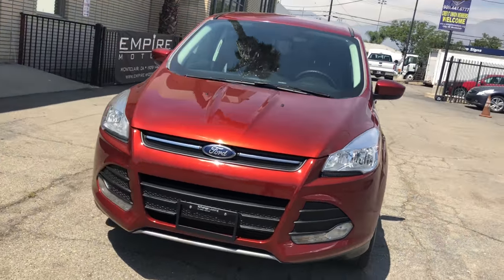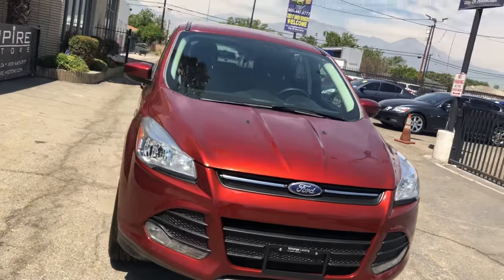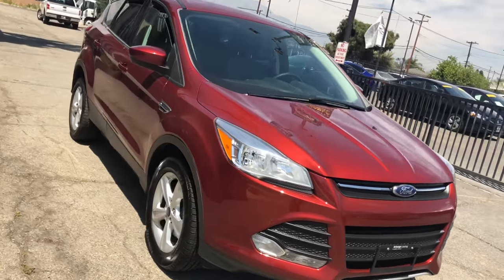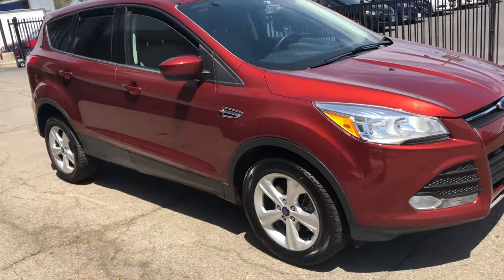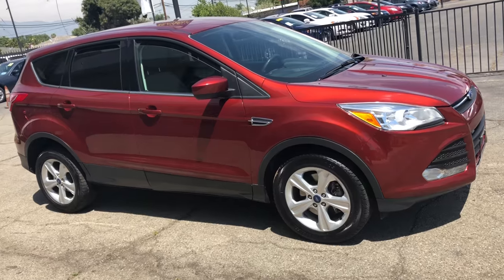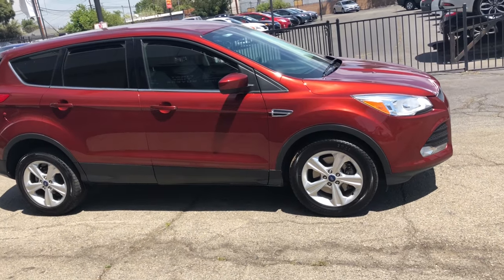2015 Ford Escape SE